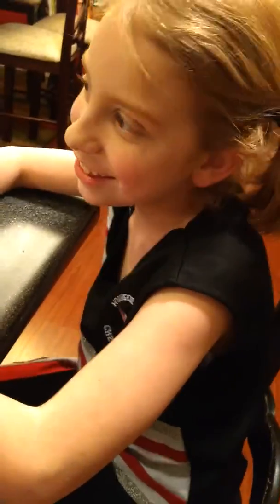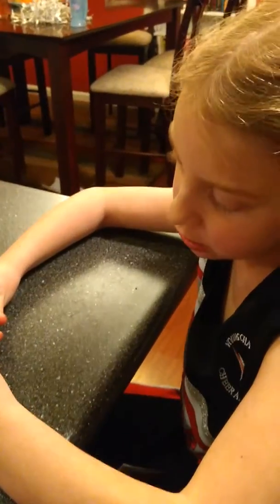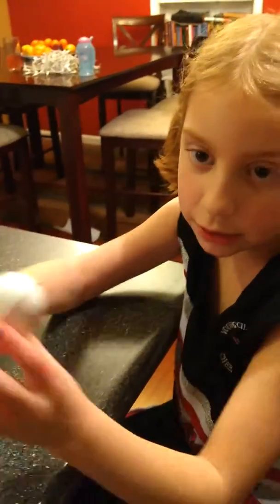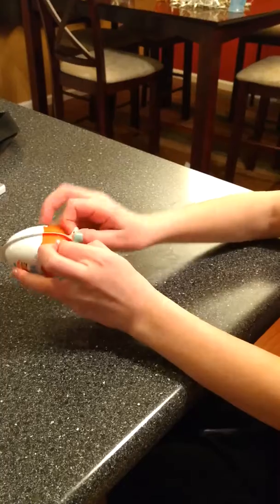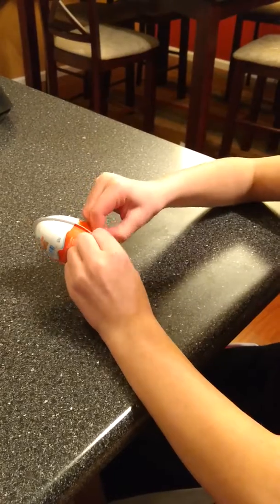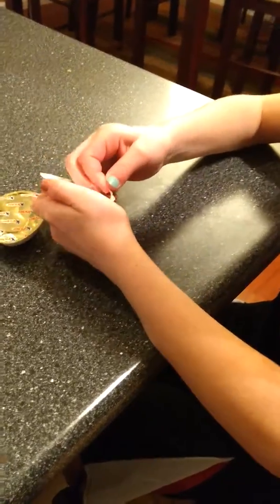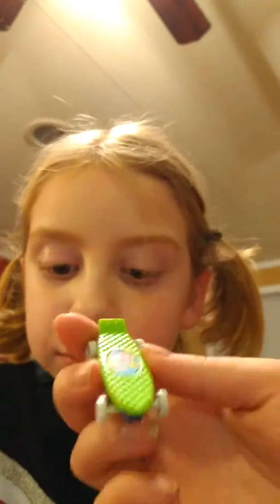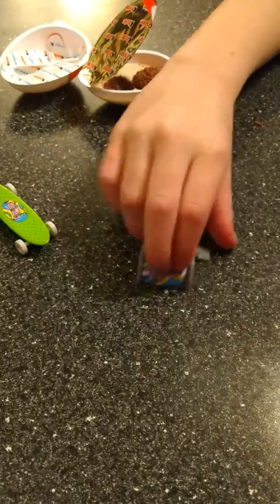Kinder surprise egg